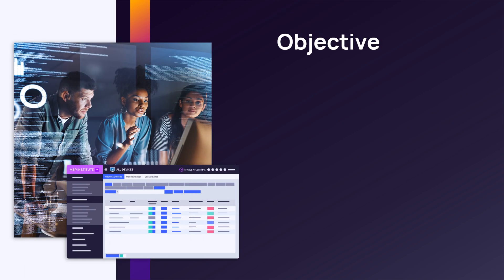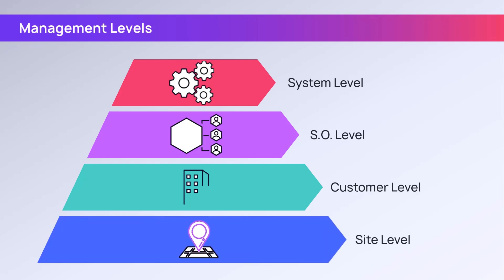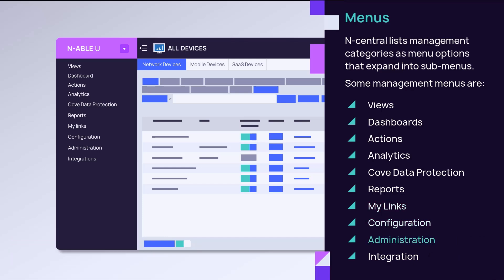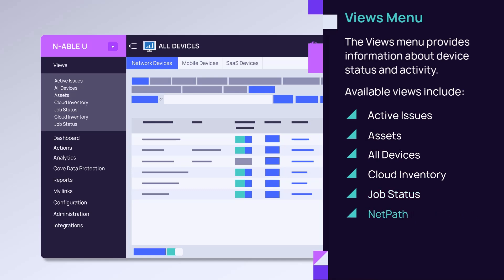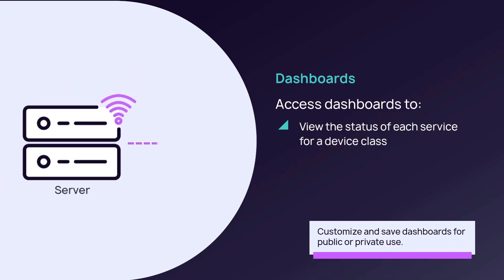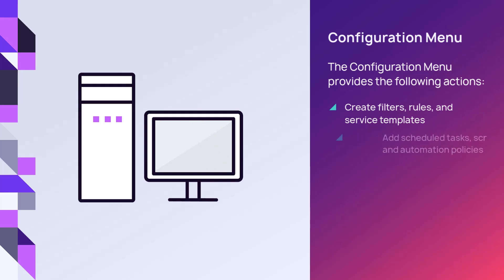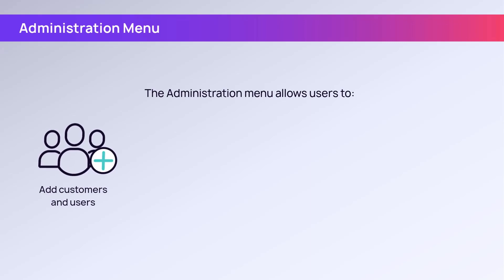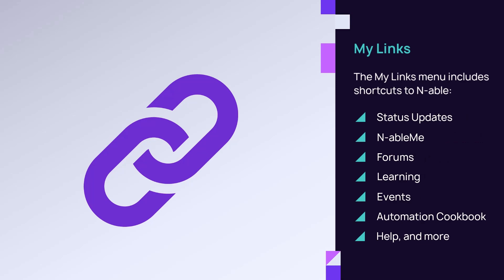N-central Menus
Reviews the N-central menu options and the associated functions for the Views, Dashboards, Actions, Configuration, Administration, and My Links menus.